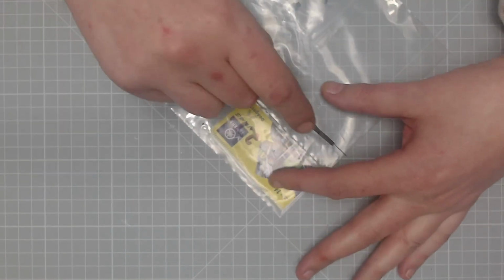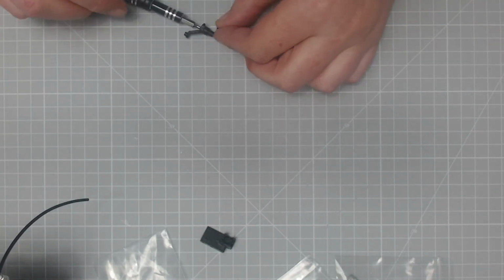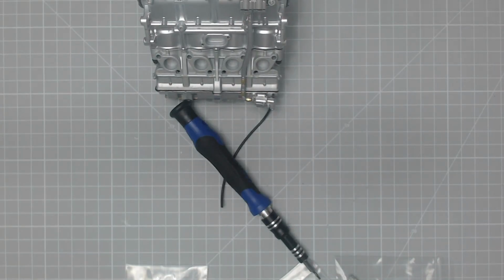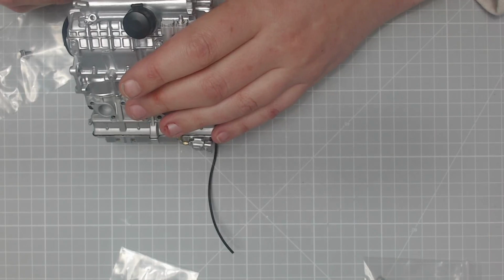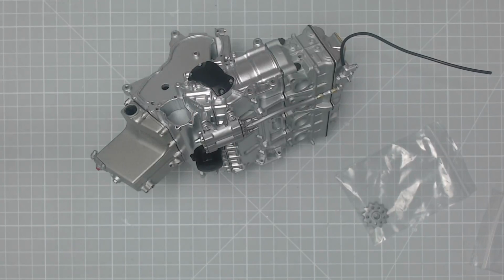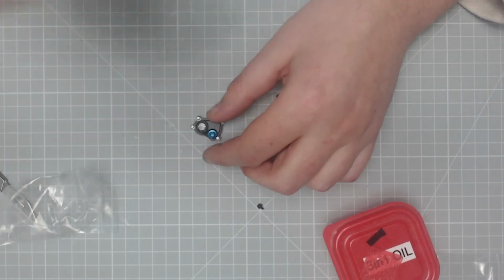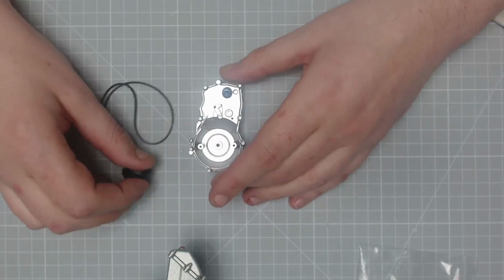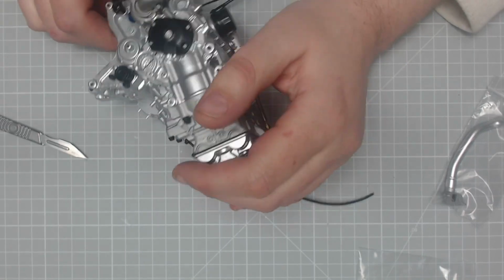Build The Valentino Rossi’s Bike Pack 7 Stages 27-31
Build The Valentino Rossi’s Bike Pack 7 Stages 27-31 Continuing On With The Engine